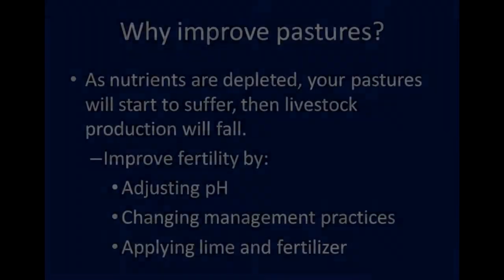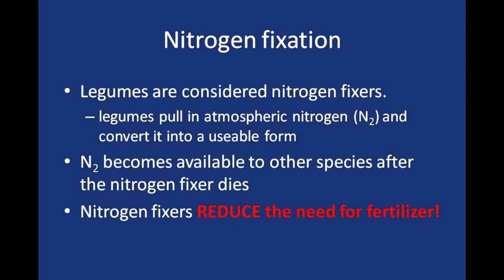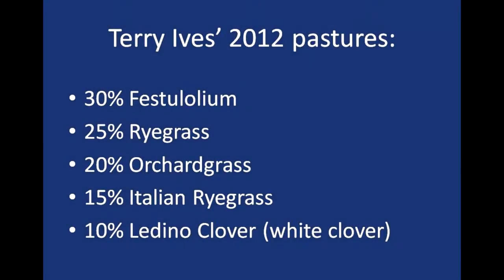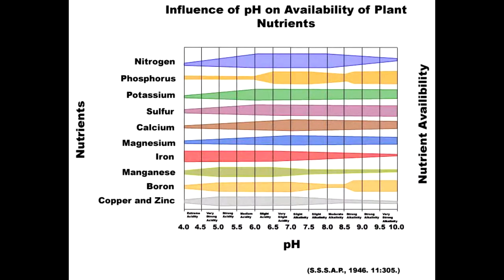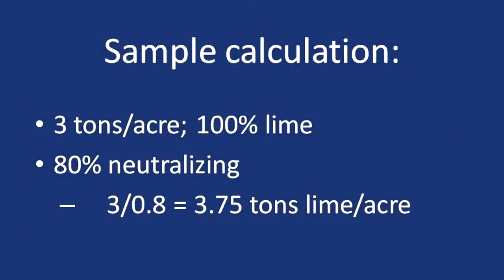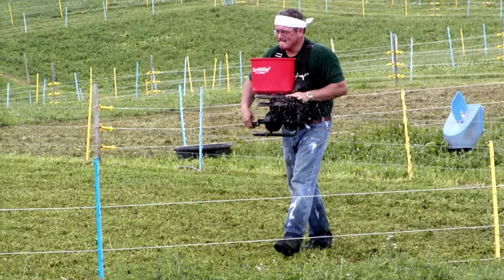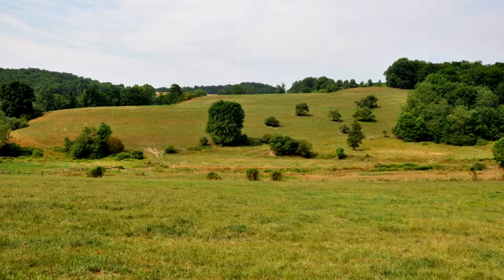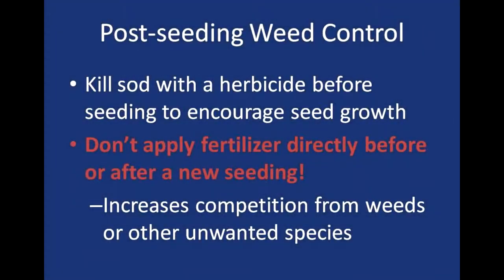Cornell Small Farms: Pasture Preparation and Establishment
Cornell Small Farms Program and Cornell Cooperative Extension of Chenango County New York collaborated in developing this series of videos on grazing management. This particular film specifically deals with the management steps which must be taken to establish and maintain a good pasture crop. Topics such as soil acidity, liming, fertility and nutrient management, and species selection are covered. A viewer will have a solid understanding of the factors needed to consider in managing a pasture/grazing system.